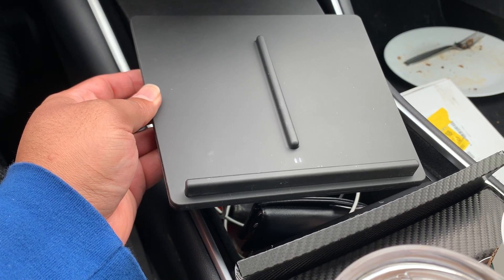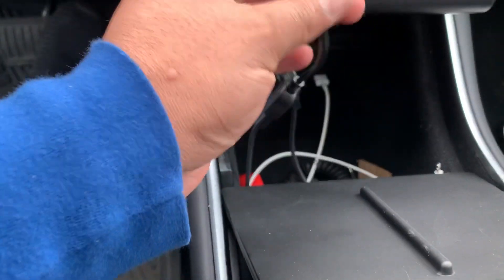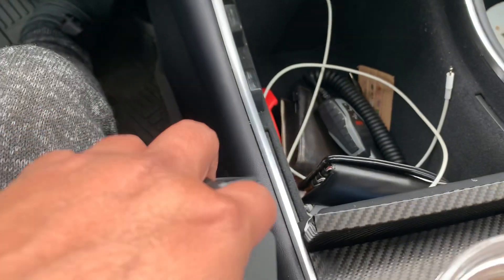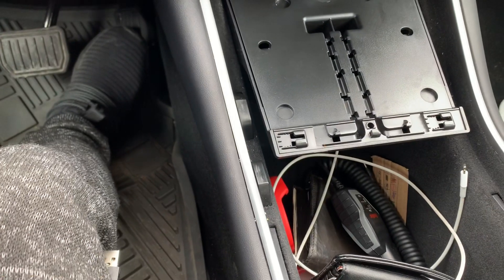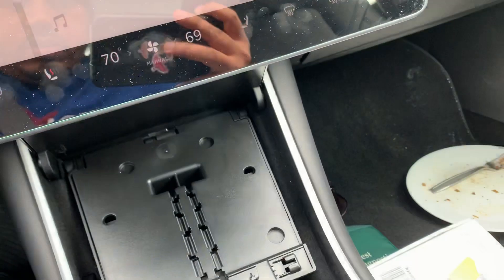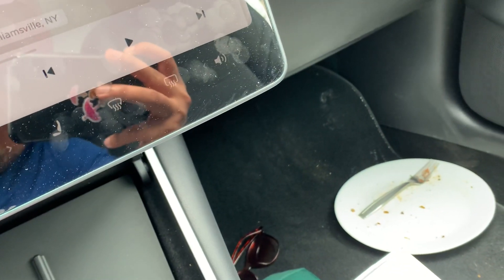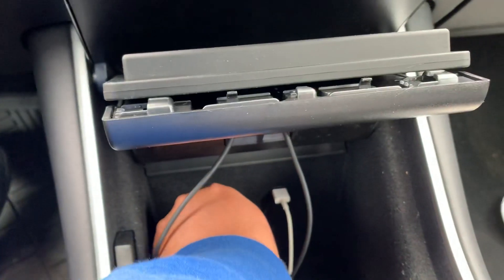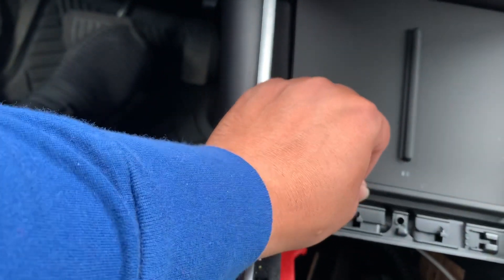Tesla model 3 2020 wireless charger installation guide